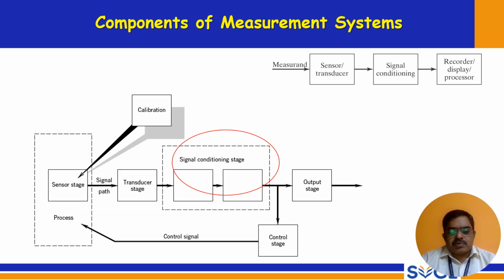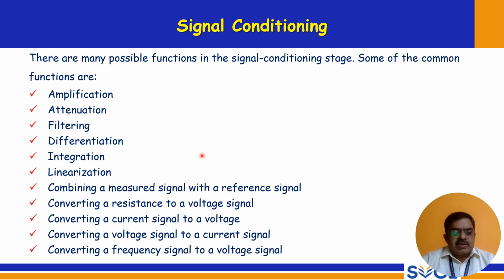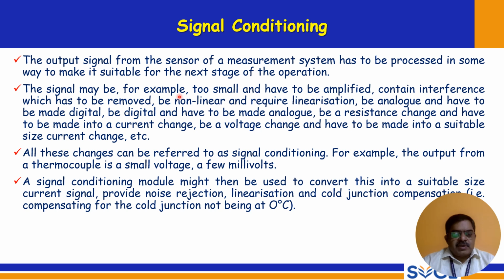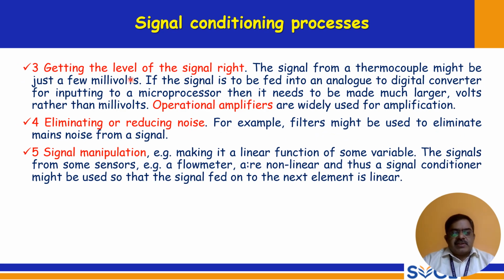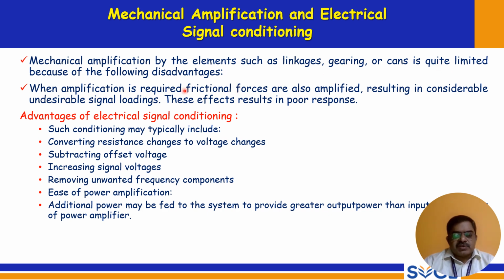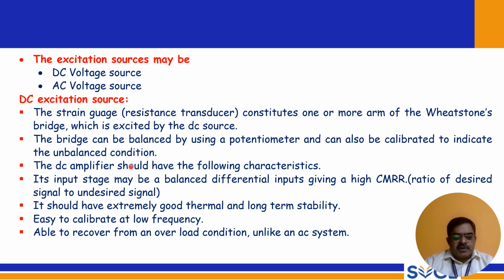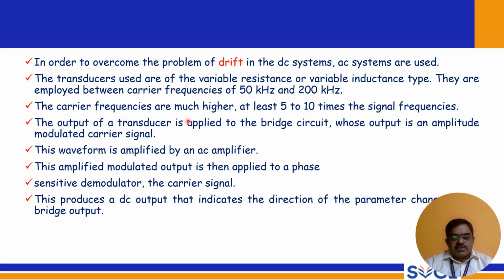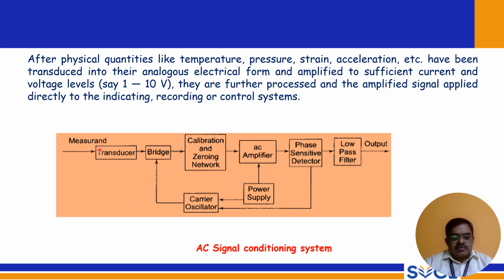ME22077 U2 1 Basics of signal conditioning